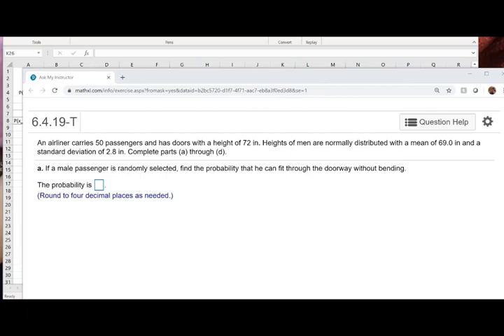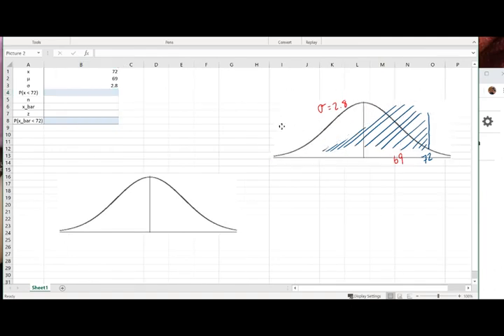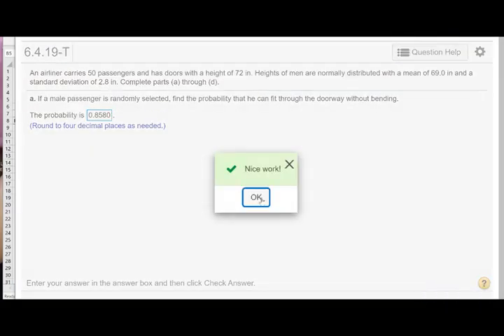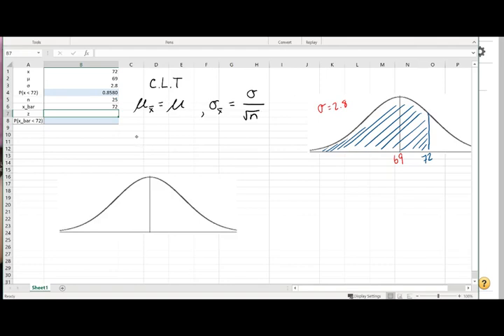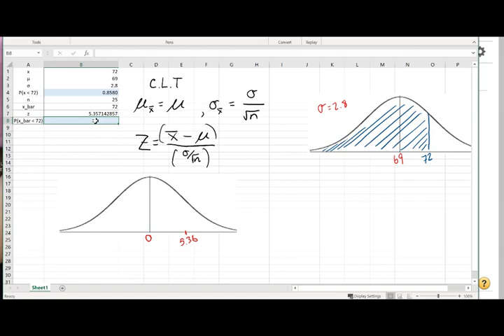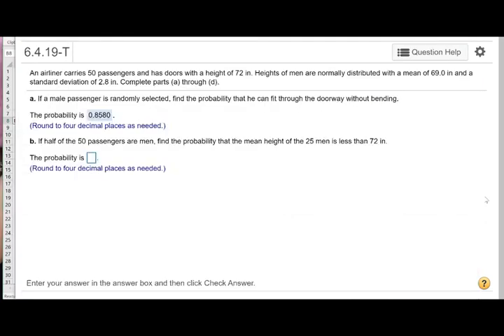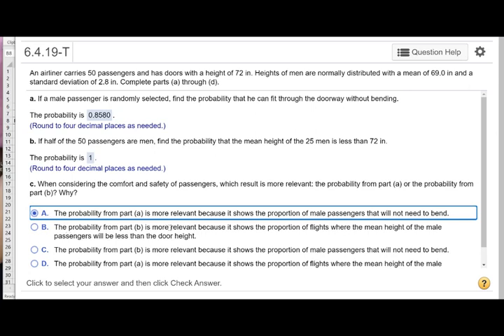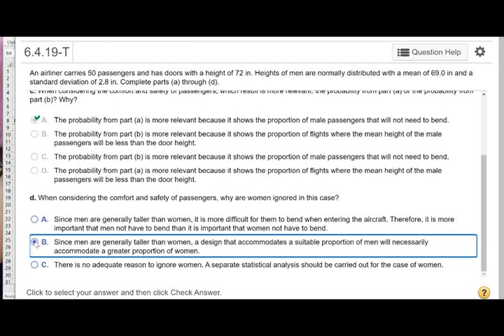Statistics Example - The Normal Distribution and The Central Limit Theorem on Excel